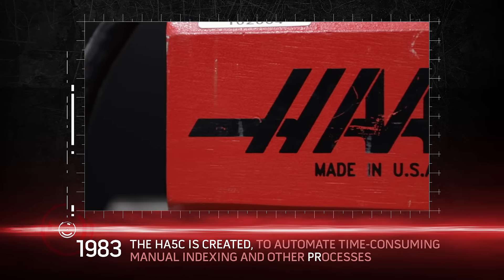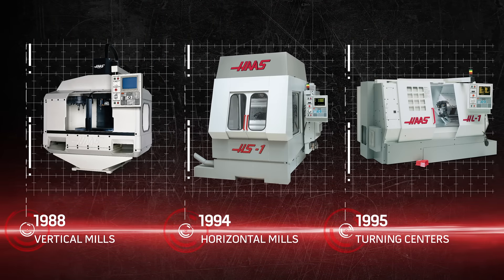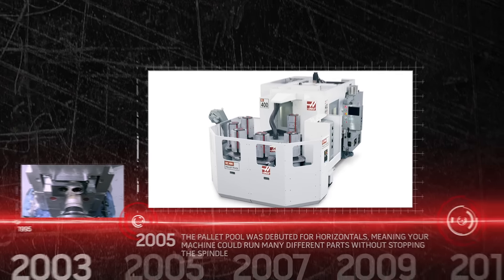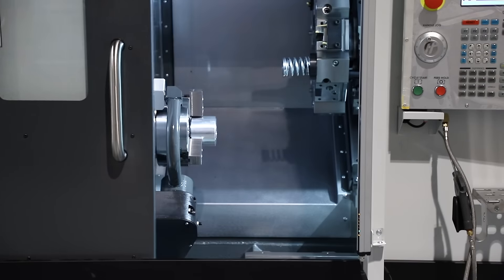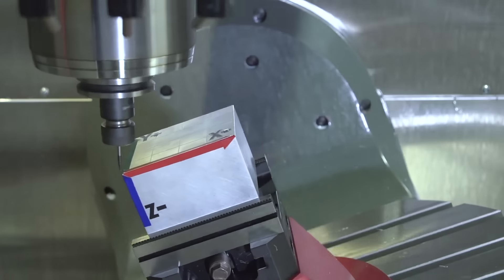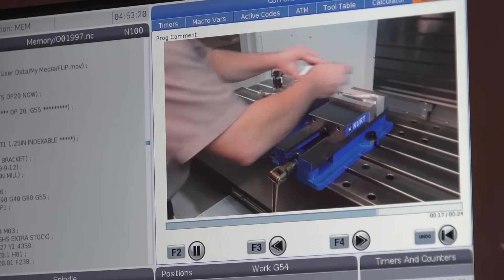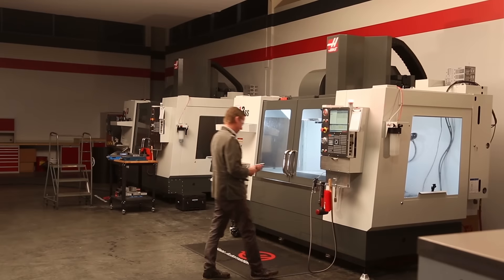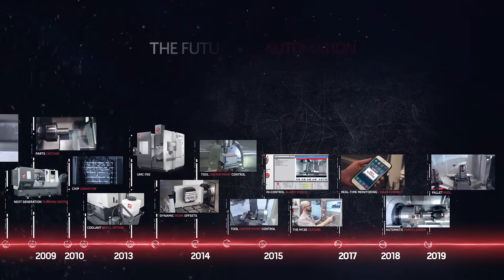Automation - Why We're Called Haas Automation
If you've ever wondered where the "Automation" in Haas Automation comes from, this video will guide you through the years and all of the innovations from Haas.  The journey begins in 1983 with the first HA5C automatic indexer, to present day 2019 with the  APL for both lathes and mills, and the Pallet Pool for the EC-400 and UMC-1000.